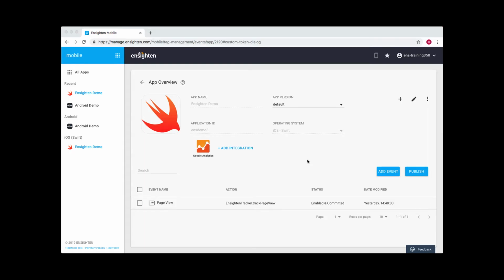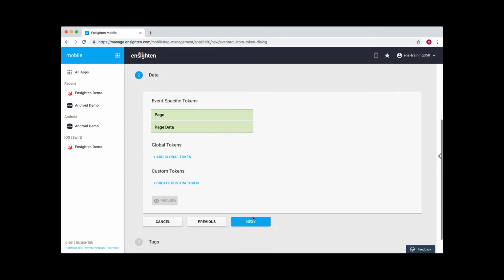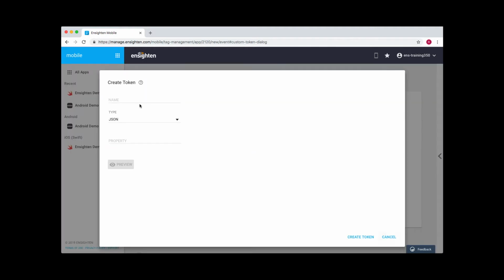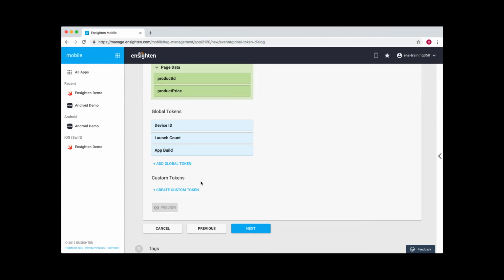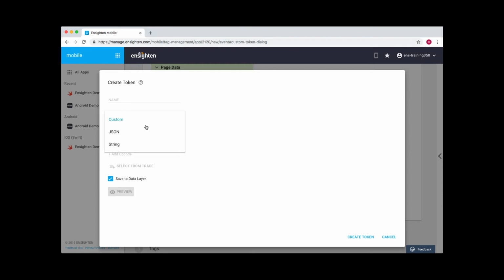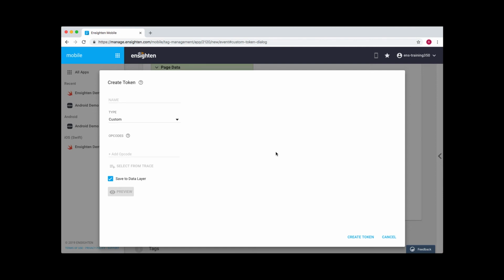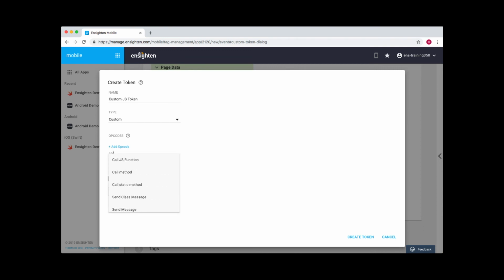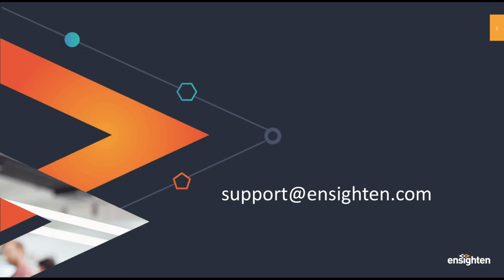Ensighten Mobile - Events Extra